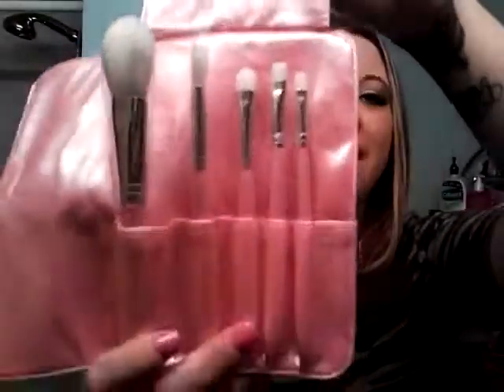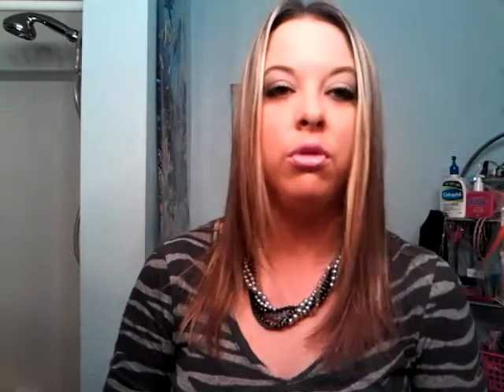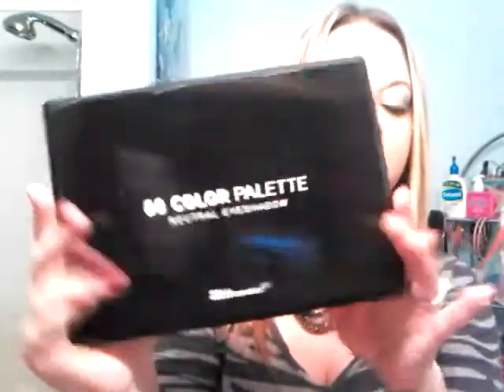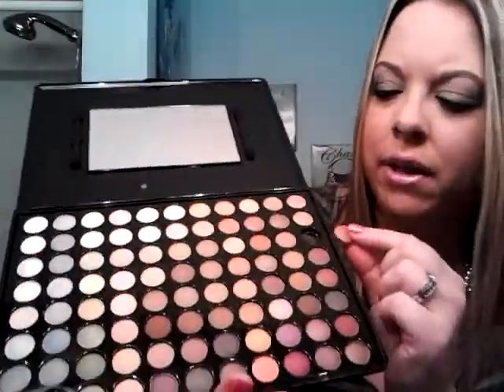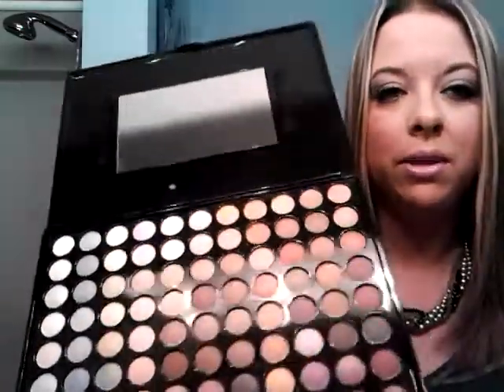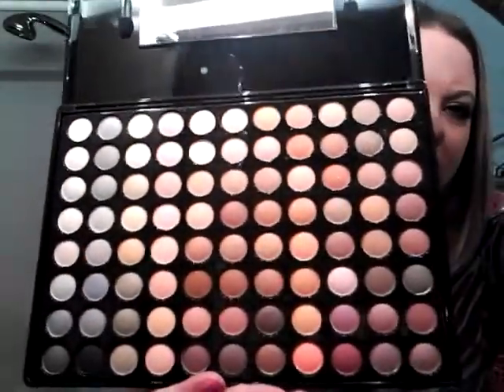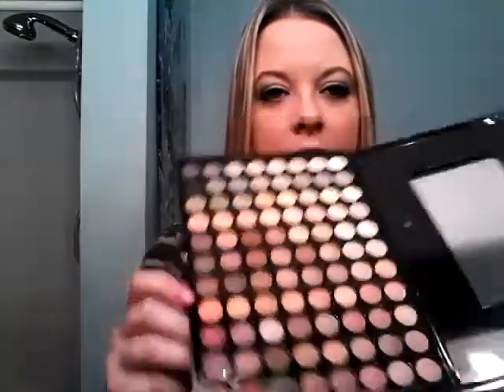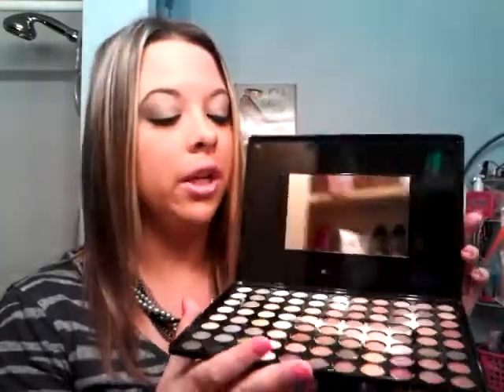My first BH Cosmetics purchase!